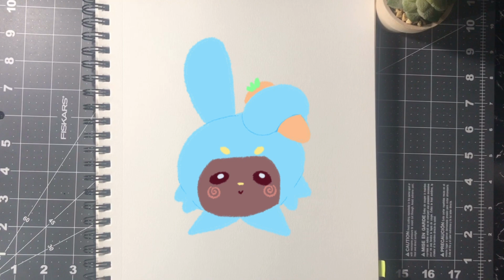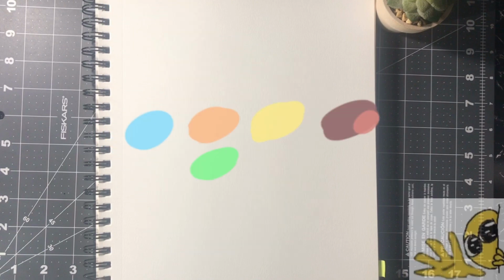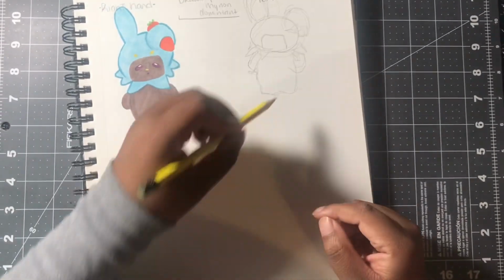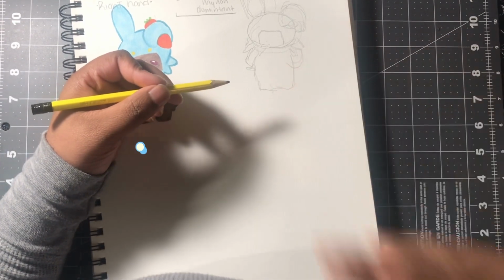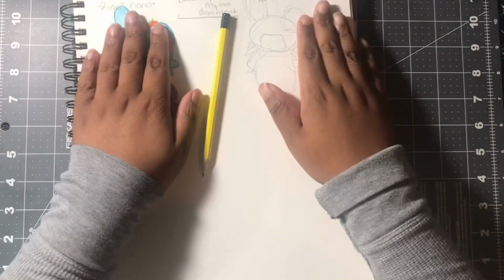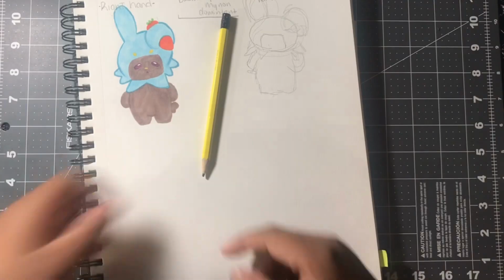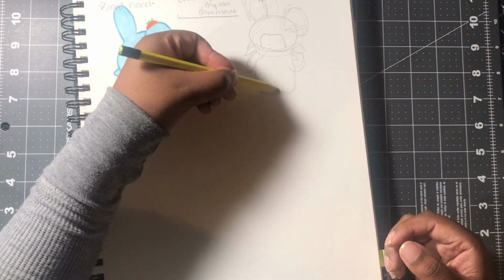💛 Drawing with my non dominant hand (ft. P a i n) | Mofu Art Challenges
In this video, I challenged myself to draw with my left hand- and let’s just say there’s alot of uncontrollably muted sobbing.

Comment Mofuu for the chance to get a shoutout! 🐰 (Yes its two U’s!)

By the way, if you don’t know I have a discord!! Message me to get the link to chat with other fellow mofus and yours truly! ( •̀ ω •́ )✧
Hope you all are doing well and staying safe, hope this channel of mines can put even a smile on your face (⊃｡•́‿•̀｡)⊃♡︎
🌸New & Old Mofus~ Welcome to this little channel of mines, In where, I draw a lot of anime-related things and here and there I’ll do a bit of everything art related (even though I’m not good at it!), but I’m glad to know you’re on this journey with me and possibly on your own little (art) journey!

Hop on this amazing journey with me as I grow as an artist and person! Learning many new things~

(if you also want or like to its your choice you can send me fanart at this email as well!)

I just graduated highschool and now I’m going towards whatever is in store for me!
 ‎✧*｡٩(ˊᗜˋ*)و✧*｡
I like to draw (obviously), write, and read in my spare time! I'm also a big anime fan if that isn't obvious lol